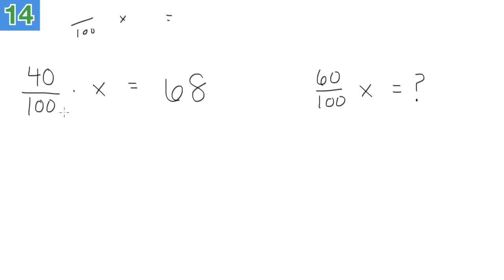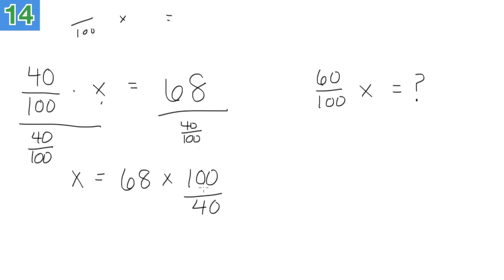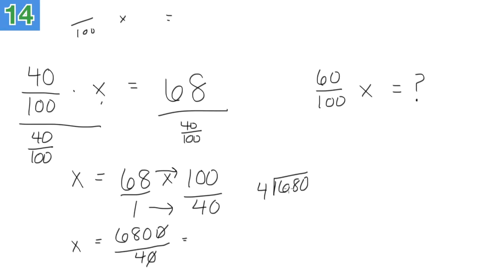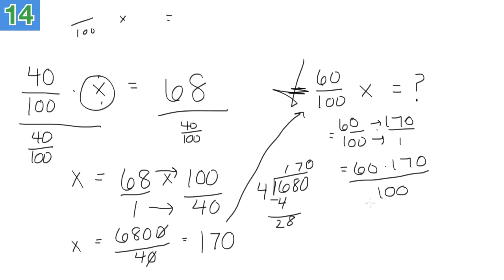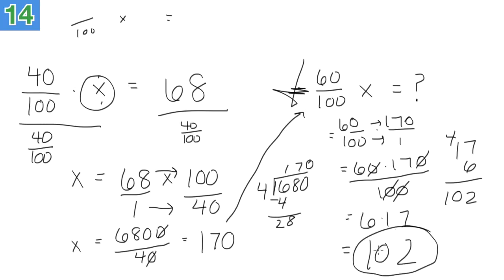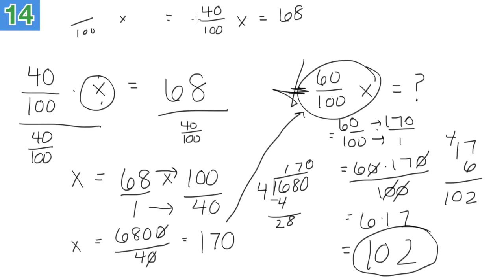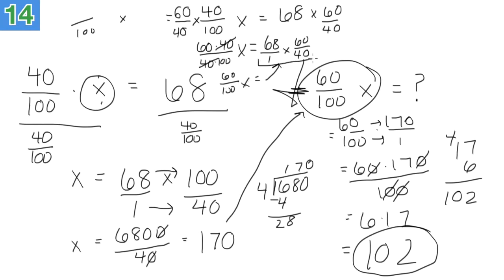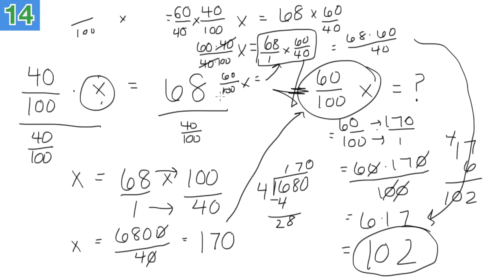SSAT Math Flashpack Card 14